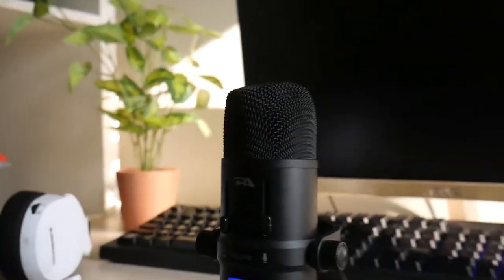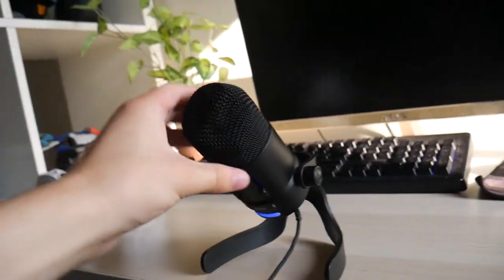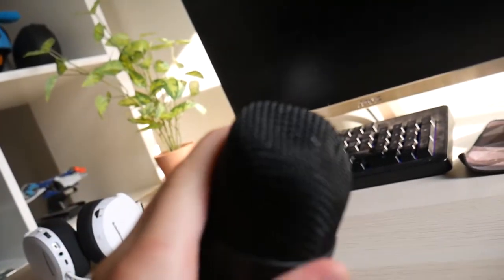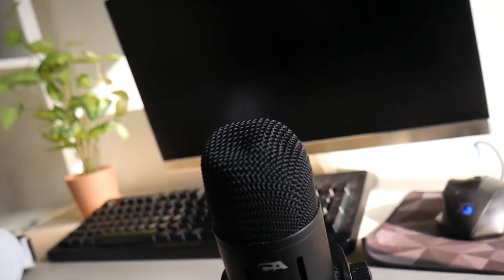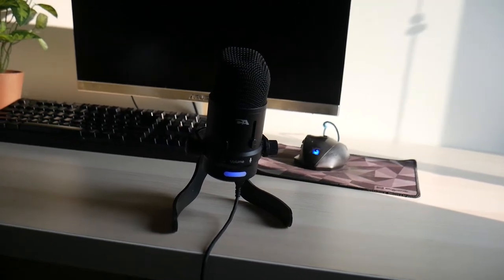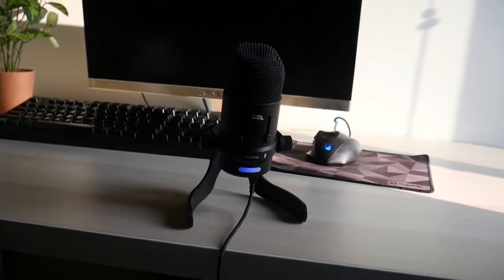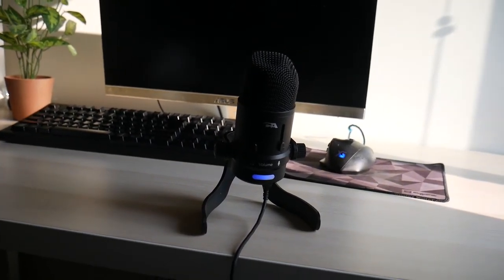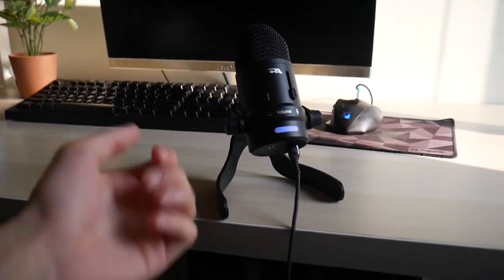3000 SUBSCRIBERS! + Where I've Been Recently